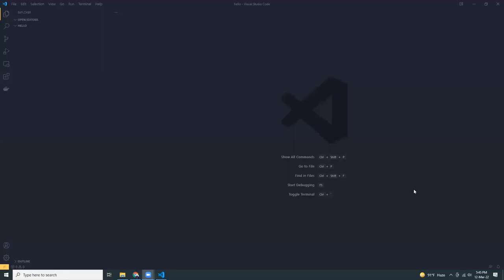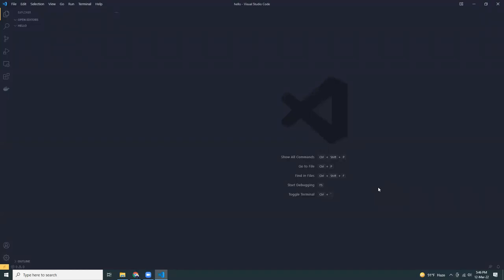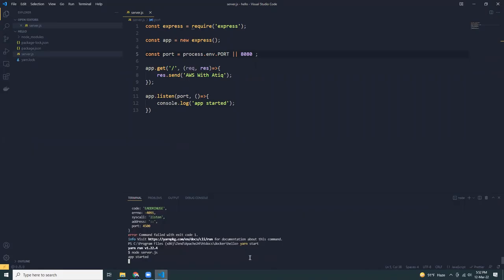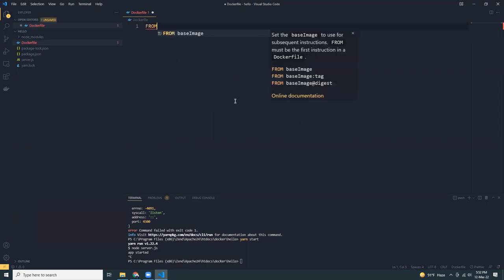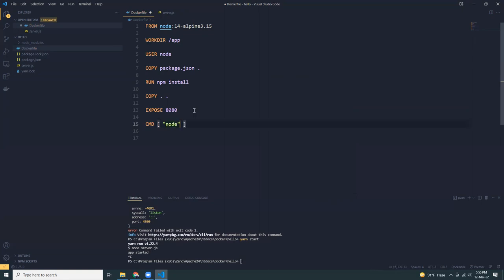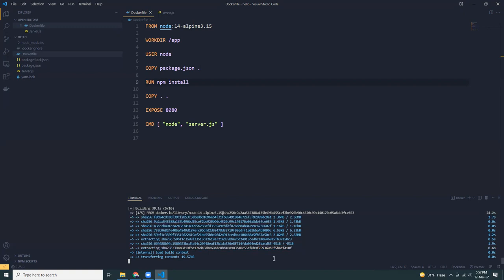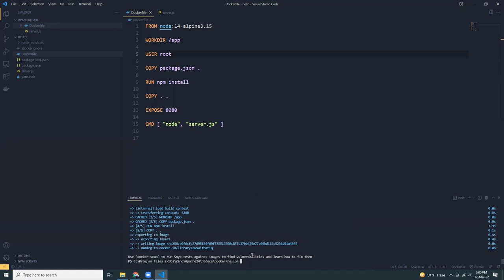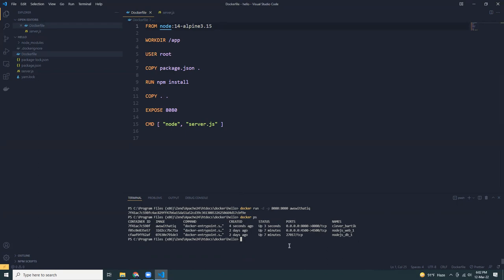How to RUN a NodeJS application in Docker ( recorded in 2022 )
In this tutorial, I have shown, how to create a dockerfile and from that docker file, how can you build an image and run the container in port 8080